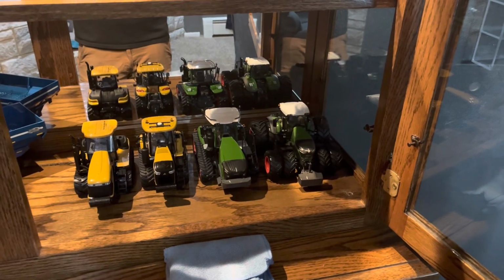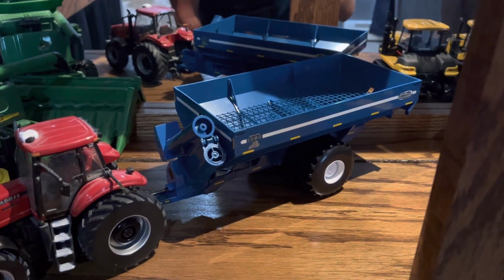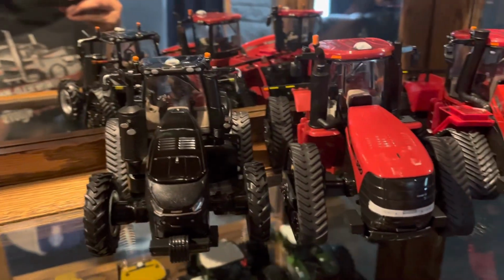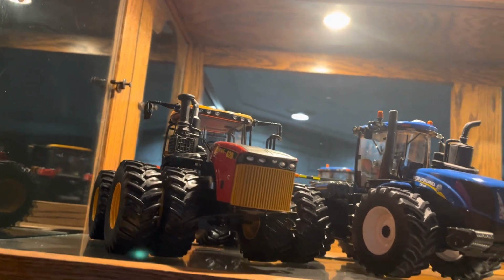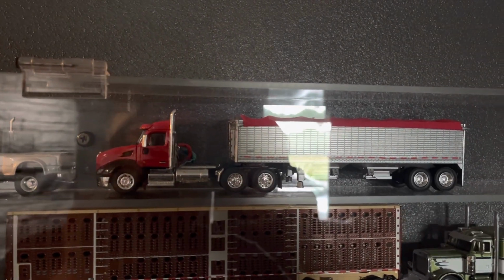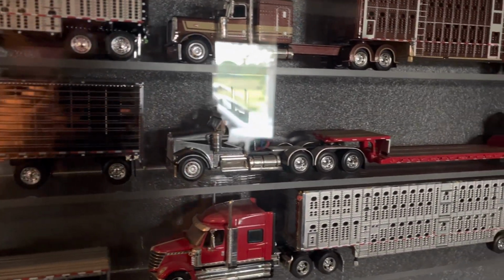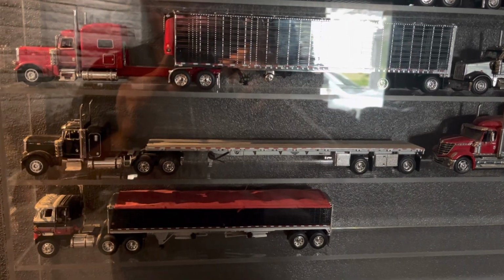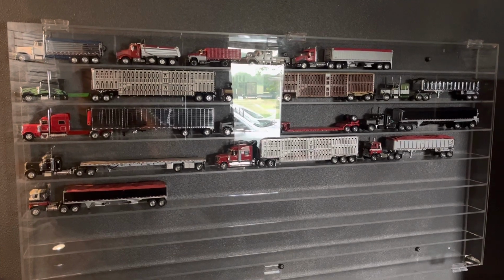Part 2 collection tour. 1/32 tractors and 1/64 DCP trucks.